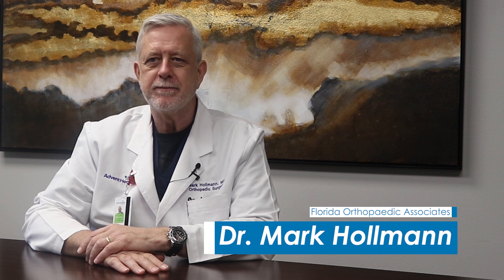Dr. Mark Hollmann Answers What is The Difference Between Total Knee and Partial Knee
Dr. Mark Hollmann with Florida Orthopaedic Associates answers the question what is the difference between a total knee and partial knee replacement.

DR MARK HOLLMANN is a board-certified and fellowship-trained orthopaedic surgeon and the first surgeon in the area to perform the MAKOplasty® robotic partial knee replacement. He is one of the most experienced joint replacement specialists in Central Florida and one of the select few Volusia County surgeons with the honor of being inducted into the American Association of Hip and Knee Surgeons.

Dr. Hollmann continues to play an integral role in the advancement of orthopaedic surgery in Central Florida as a consultant for several total joint companies. He is actively involved in medical research which keeps him on the forefront of advances in hip and knee surgery. Dr. Hollmann is the Team Physician for Stetson University athletics and orthopaedic consultant for the local high schools.

ABOUT FLORIDA ORTHOPAEDIC ASSOCIATES - Florida Orthopaedic Associates provides full-service orthopaedic care and sports medicine for all types of orthopaedic injuries and conditions. Their team of fellowship-trained orthopaedic physicians offer the latest non-surgical and surgical treatment options for the Central Florida community including total joint replacement, spine, hand and upper extremities, hip and knee, and sports medicine.

With over 50 years of excellence in orthopaedic and sports medicine, Florida Orthopaedic Associates has offices in DeLand, Orange City, Lake Mary and New Smyrna Beach: with walk-in clinics in Orange City and New Smyrna Beach. Florida Orthopaedic Associates has been involved in the Central Florida community for many years, offering support as team physicians for Stetson University, local high schools and various regional sport programs.